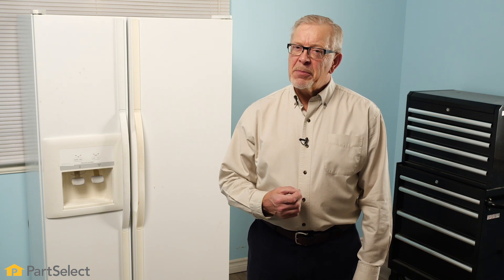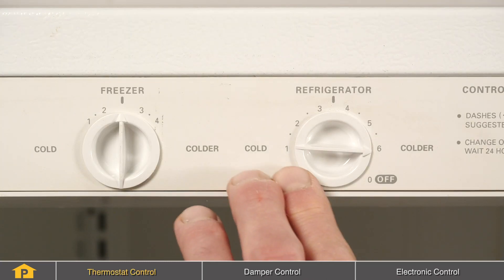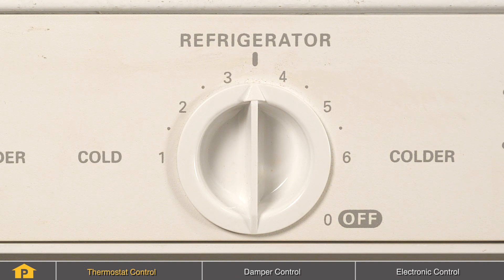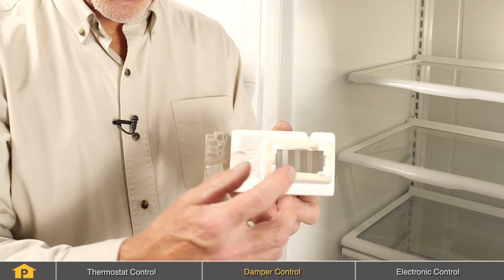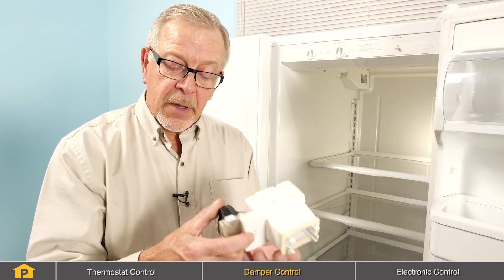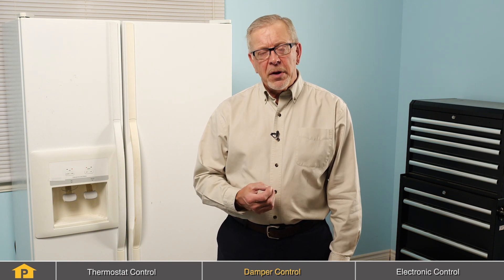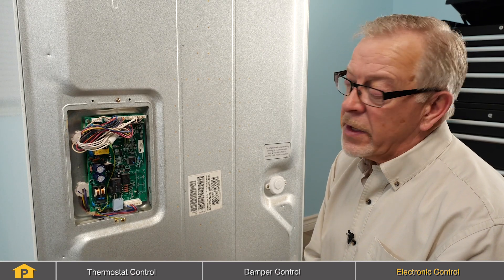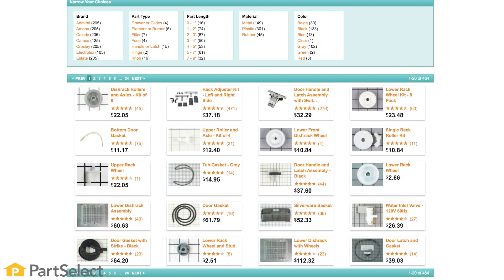Refrigerator Troubleshooting: Why Is My Refrigerator Freezing My Food? | PartSelect.com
If your refrigerator is freezing food, then it's not doing its job - there's a freezer for that! 🥶

In this video, Steve will walk you through the basics of how the refrigeration system works, and will show you some of the components that could be failing and causing your refrigerator to freeze food! 👩‍🔧👨‍🔧

❗ REMEMBER: You can find authentic, manufacturer-approved replacement parts for ALL of these items on our

👀 Here are the most common parts that could be malfunctioning to cause a fridge that is too cold:

1️⃣ Thermostat Control (0:59)
This turns the compressor on and off and monitors the temperature of the air. These are non-serviceable items so if it's damaged it will need to be replaced. Here's how to do that

2️⃣ Damper Control (1:48)
This typically found in the top section of a side-by-side refrigerator, or in the mid-section of a top-mount refrigerator. If you need to replace the damper, this might help

3️⃣ Electronic Control (4:36)
Depending on the model of your refrigerator, you can find the electronic control either in the control housing at the front, or in the rear of the refrigerator. Here's how to replace yours if it's defective

Have you ever had a refrigerator that was too cold? Have you ever had to replace any of these parts? Tell us your story in the comments below! 👇

More Refrigerator-Specific Repair Videos can be found on the Refrigerator Repair playlist on our YouTube Channel

For more help diagnosing your Refrigerator problems, or to find an instructional video that is specific to your model, visit our